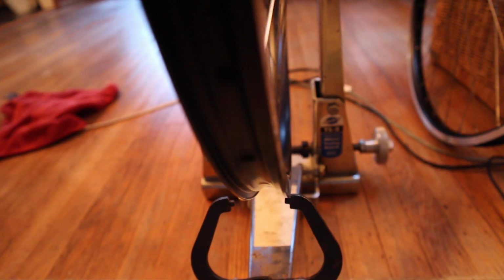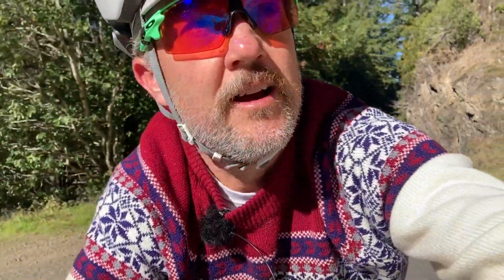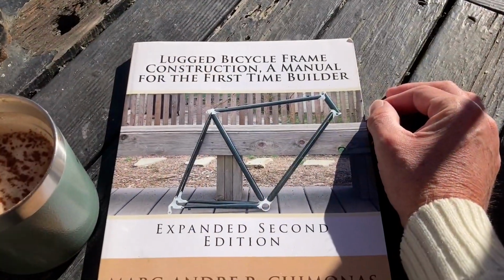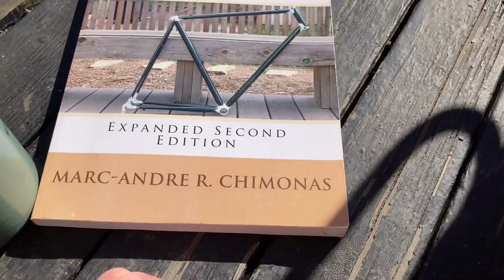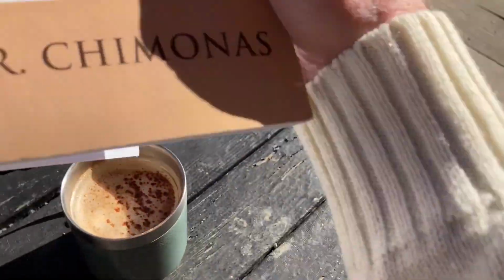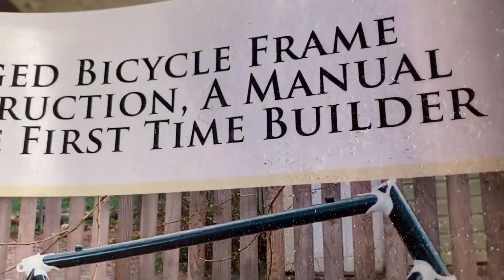Where is Ms. Cools NEW Bike? How About the Colnago?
Bike updates